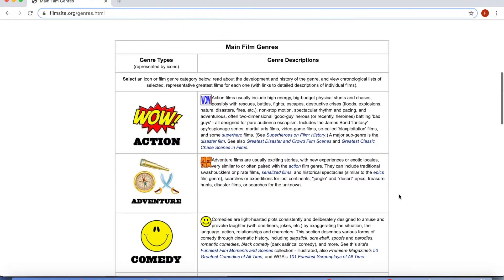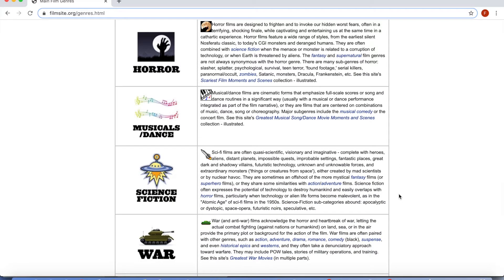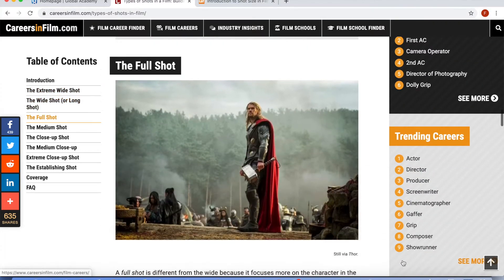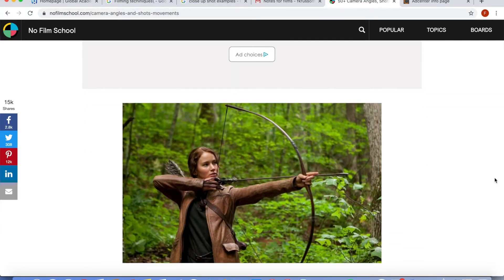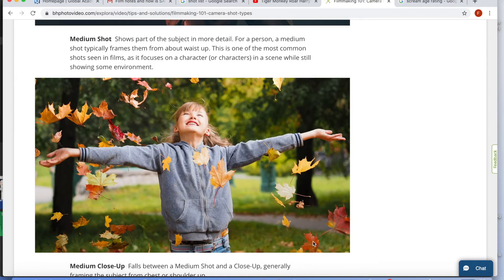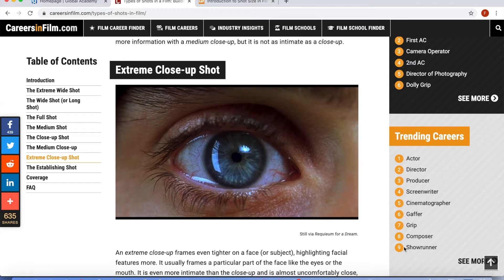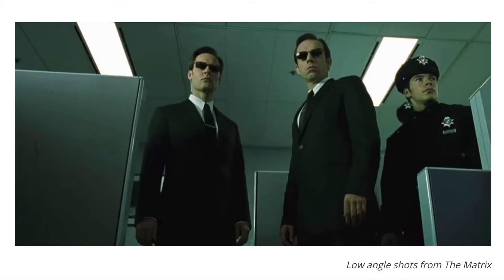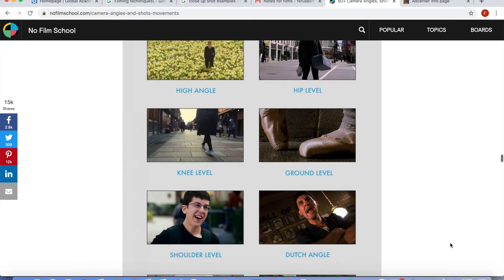TM Roar presents: Frena's Short Film Challenge 2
Frena Russom film-maker and editor guides you through making a short film with top tips and things to think about as part of ACE emergency funded digital programme Tiger Monkey ROAR 2020.